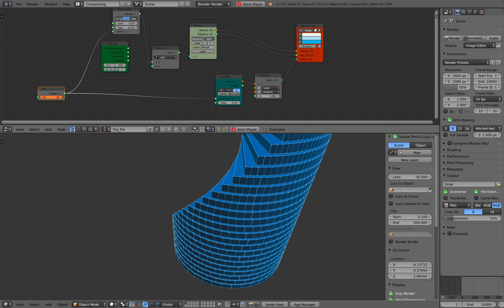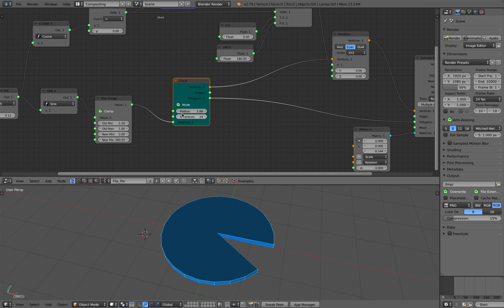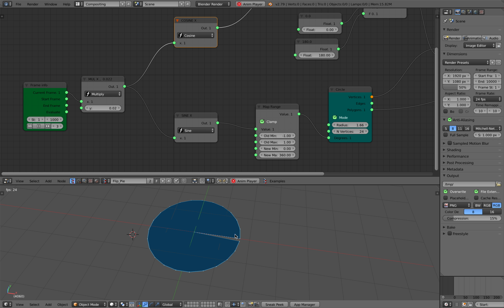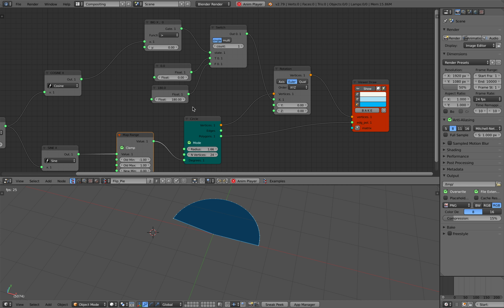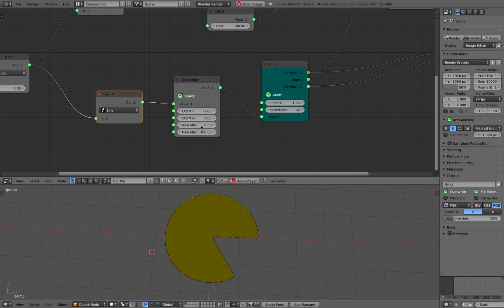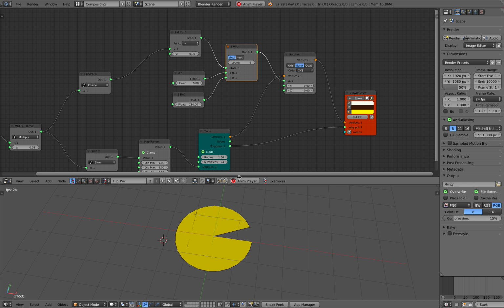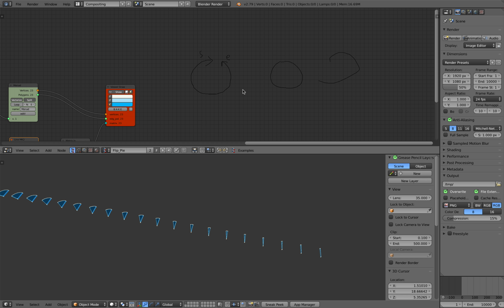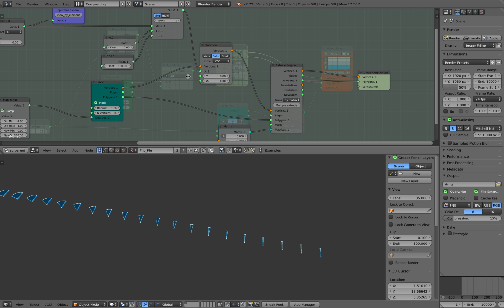LIVENODING 984 / Procedural Growing And Folding Pie Animation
In this episode, I am sharing a breakdown of this procedural animation setup of PIE growing and folding. You will see how the animated Pie being setup from the very basic and then we offset it using Monad.

The whole animation is controlled by SINE and COSINE Math function.